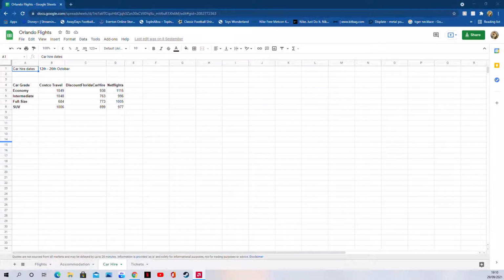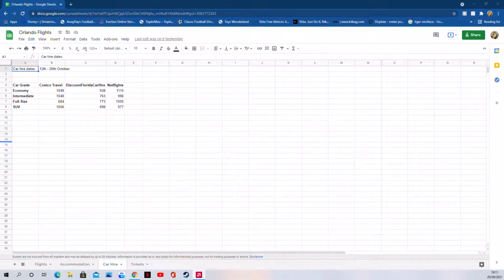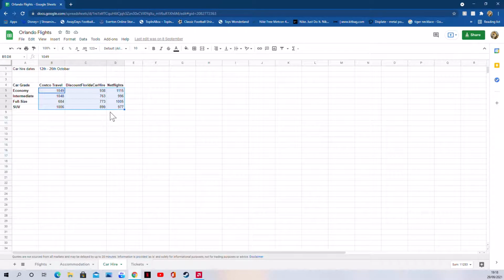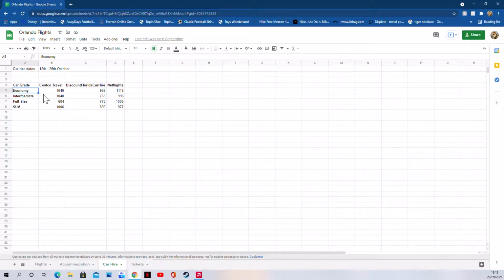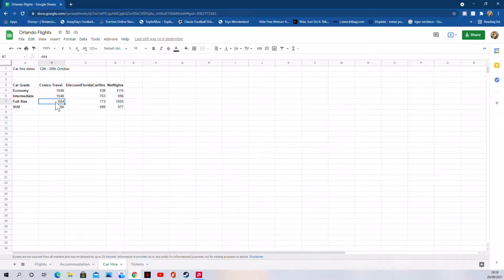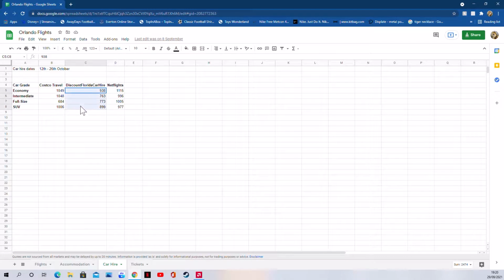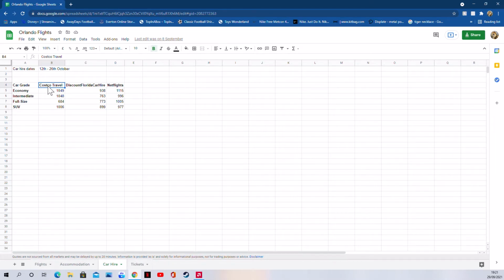Orlando Car Hire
Car hire in Orlando. Best ways to minimise the spend on your Orlando holiday. Tips, tricks and hacks to save paying a fortune for car hire and car hire extras in Orlando.